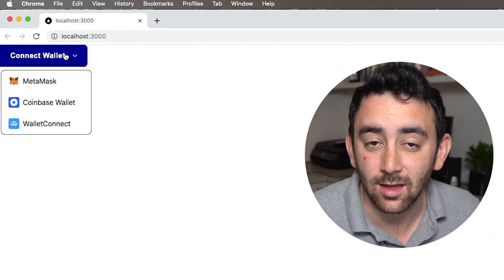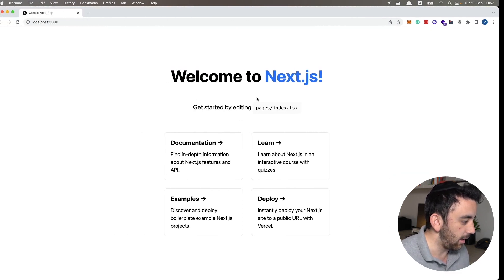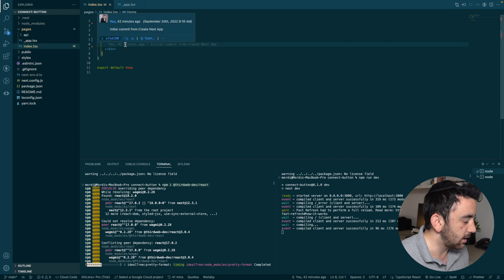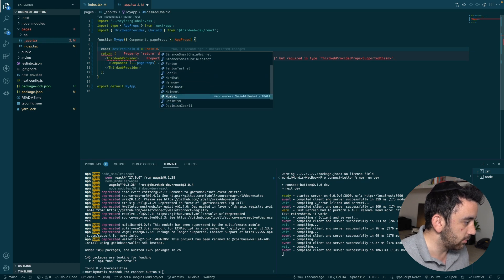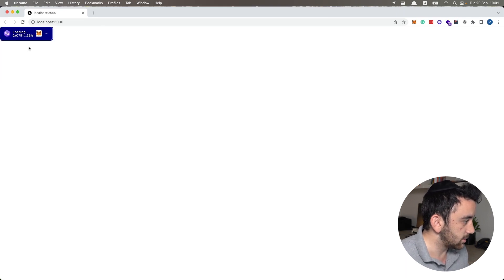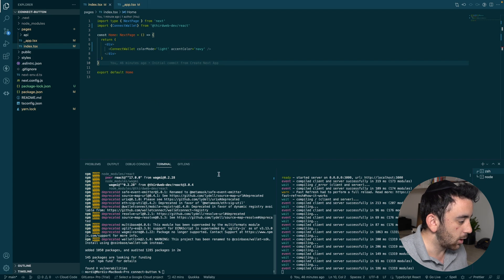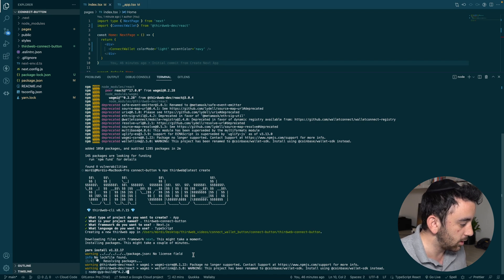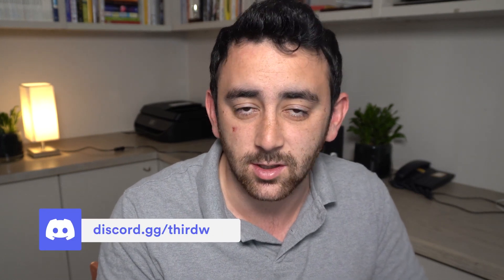How to Add a Connect Wallet Button to your Web3 App (NFT Collections, Marketplaces, DAOs)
The 'connect wallet' button is the most important UI component for any web3 app or website.

It allows your audience to login and interact with your application using their web3/NFT wallets. This enables them to mint NFTs, send cryptocurrency, sell NFTs and other on-chain actions.

This video will show you how to easily add a connect button to your site using thirdweb.

You can find all of the links required to build this below!

Timestamps:
00:00 Introduction
00:45 Install thirdweb SDK
02:25 ThirdwebProvider
04:40 Add ConnectWallet UI component
06:38 Create app from scratch with thirdweb CLI
09:23 Conclusion